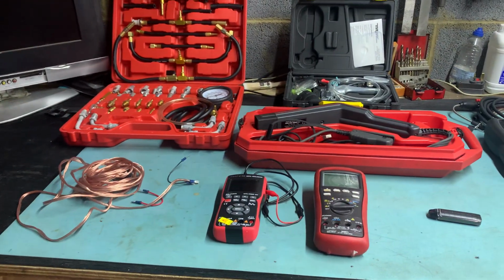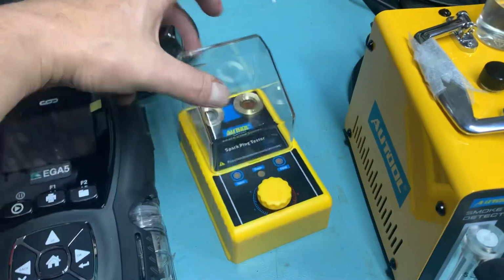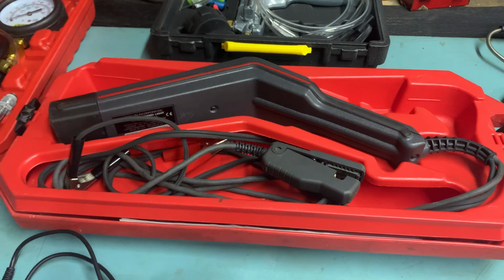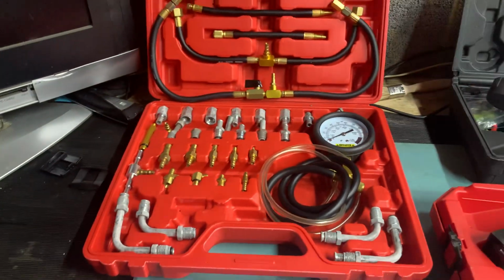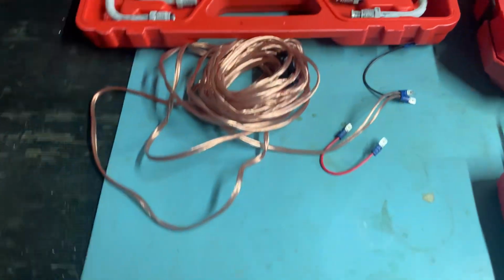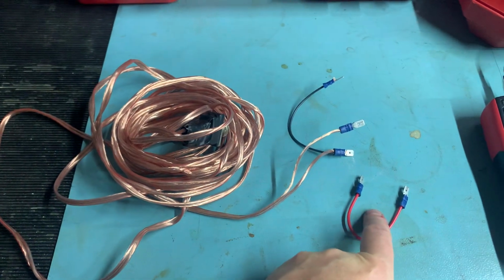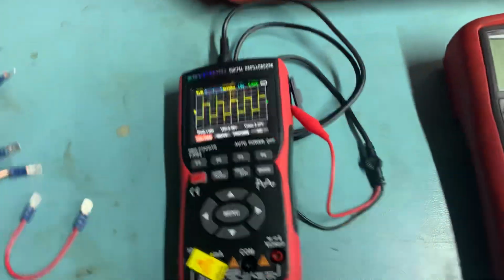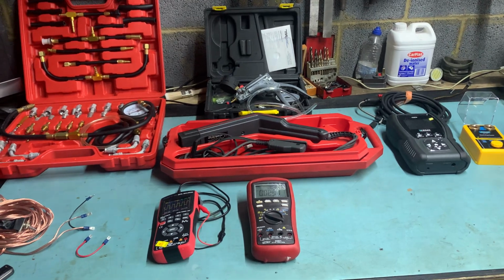Test equipment used to troubleshoot k-jetronic cis fuel injection on a Delorean or porsche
This is a rundown of all the equipment I used to diagnose and repair a lean running condition with very loud backfires on a Bosh K Jetronic CIS fuel injection system on a Delorean.

The problem turned out to be a kinked fuel return hose that caused the system pressure to run at over 90psi - which makes the air meter hard to deflect which in turn caused a lean running condition